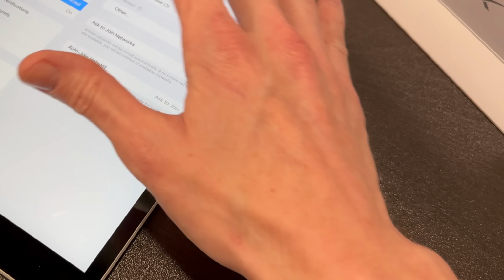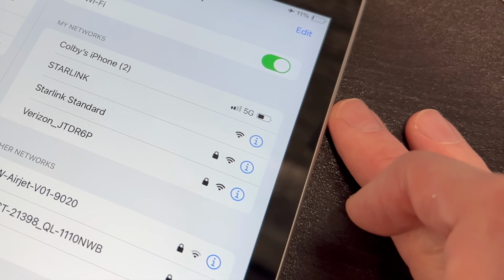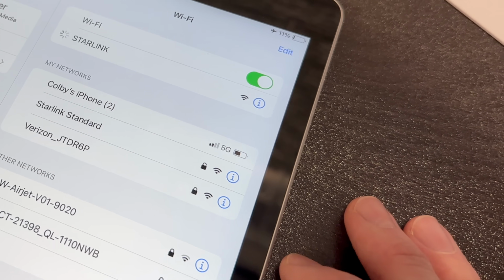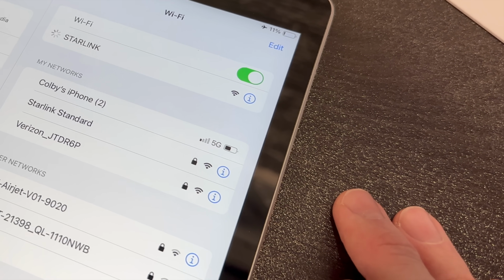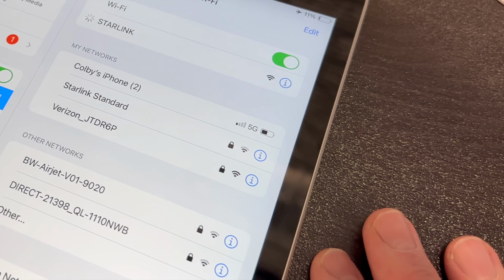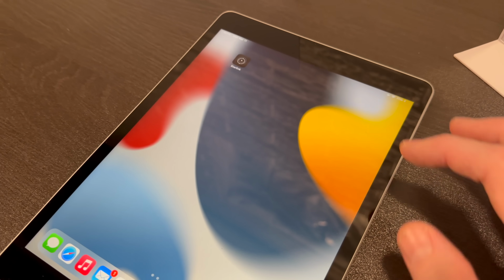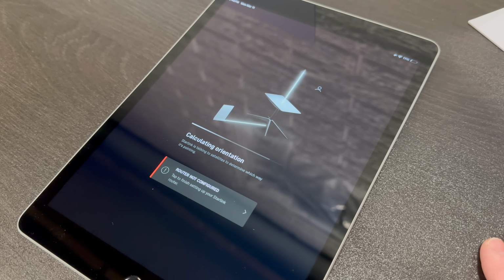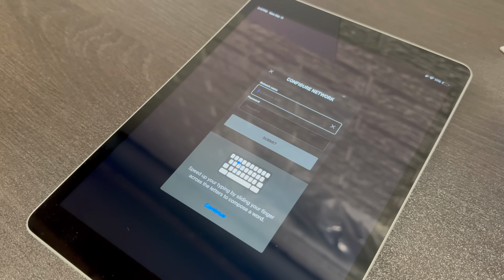How To: Starlink Router Factory Reset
In this video tutorial, learn how to perform a factory reset on the Starlink Gen 1, Gen 2, and the latest Gen 3 router. You might need to factory reset the router as a troubleshooting step, or if you forgot your Wifi network password. Resetting the router is also how you turn off bypass mode.

Chapters:
00:00 Introduction
01:37 Gen 1 Router
02:09 Gen 2 Router
03:02 Gen 3 Router
03:38 Reconfiguring the Starlink Wifi
06:10 Things to know about a factory reset